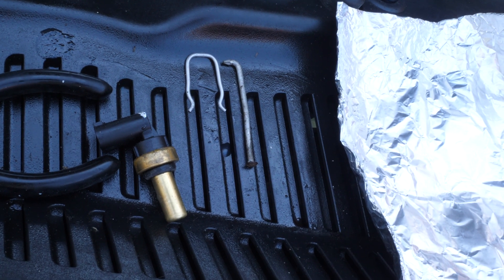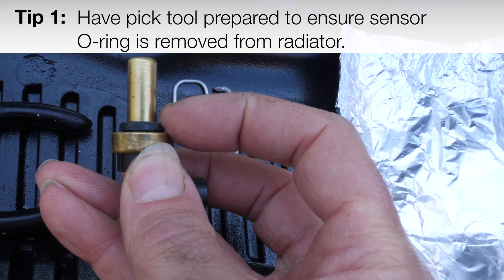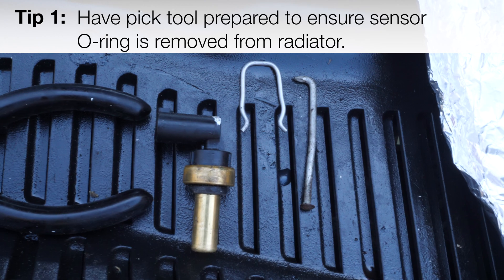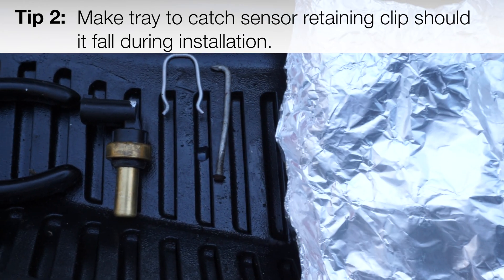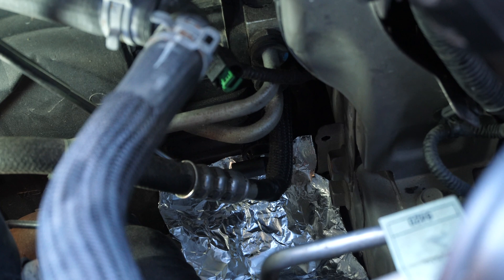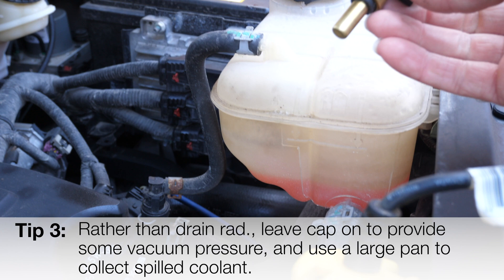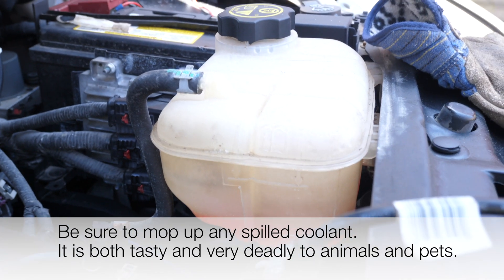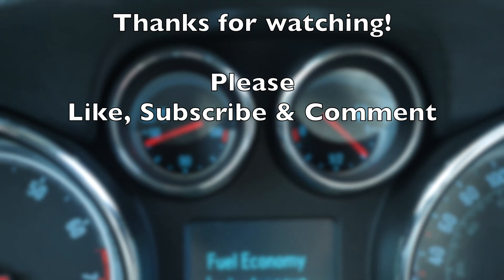Engine Coolant Temperature Sensor (ECT) Replacement - Time $aving TIPS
Use these time saving tips to make your coolant temp sensor replacement quick and easy.
0:00 Introduction
0:11 Tip 1:  Pick tool for O-Ring
0:34 Tip 2:  Catch tray for Sensor Retaining Clip
1:14 Tip 3:  Leave fill cap on to create vacuum back-pressure

**Always make sure engine coolant is cool before performing any maintenance on system.
**Always thoroughly clean up all spilled coolant.  It is very deadly to pets and animals who consider it a sweet treat.